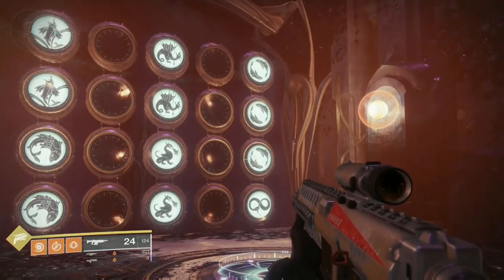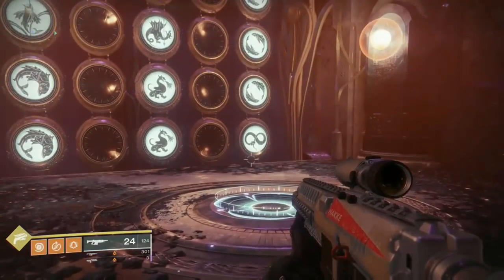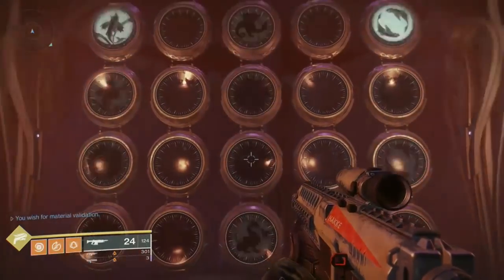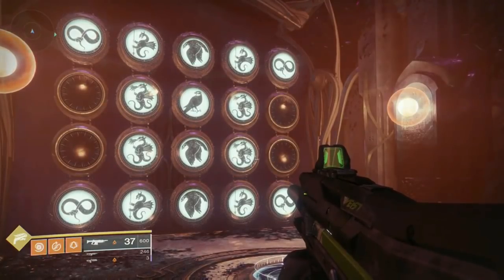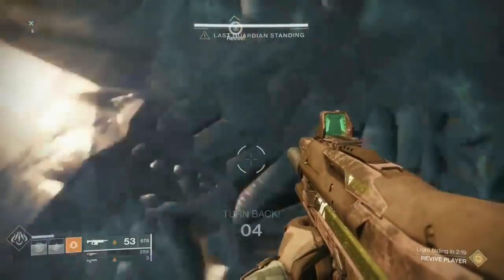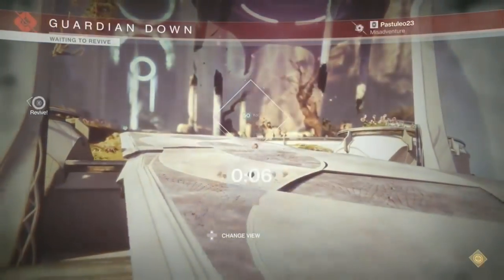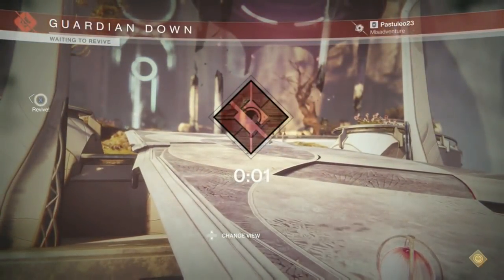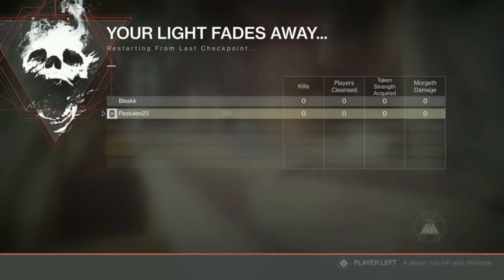*Patched* Get To Glittering Key Chest Without Completing Encounters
After the raid you get the key but can't cash in? Grab a buddy and get it with little effort.